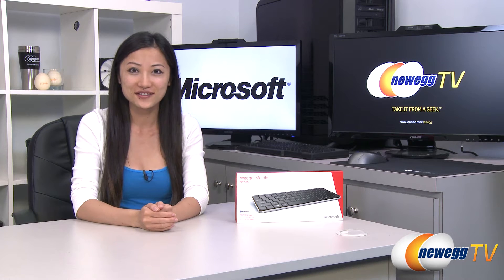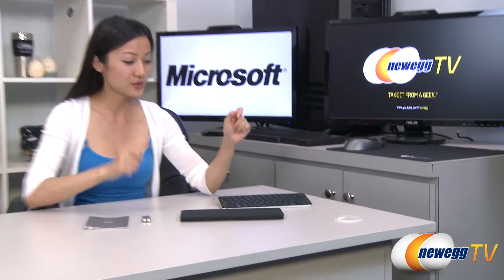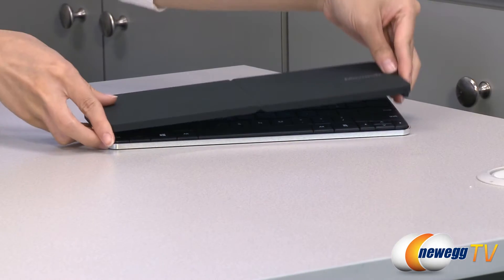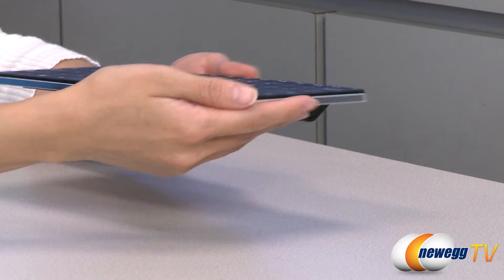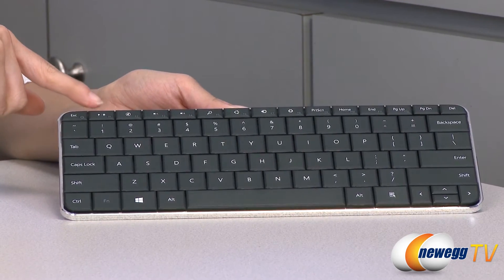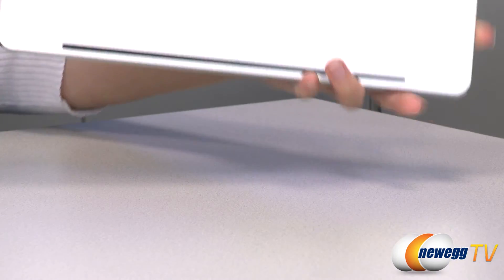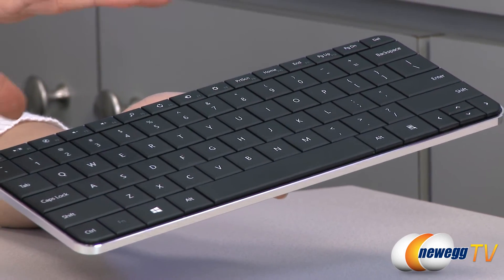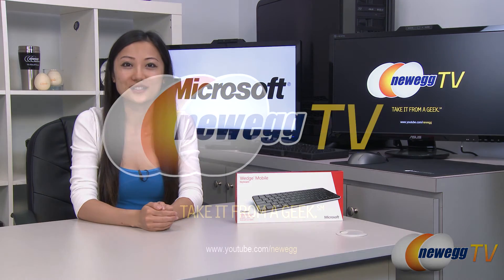Newegg TV: Microsoft PL2 Wedge Mobile Bluetooth Wireless Mini Keyboard Overview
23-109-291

The new, ultra-slim Wedge Mobile Keyboard was designed for Windows 7 and Windows 8 tablet users who are constantly on the go. (It also works with iPad and Android devices.) Its thin, lightweight design makes it easy to carry, while the full-sized, soft-touch keyset provides a comfortable, efficient typing experience that makes creating long emails and documents a breeze.

Microsoft PL2 Wedge Mobile Keyboard U6R-00001 Bluetooth Wireless Mini Keyboard

- Credits -
Presenter: Joanne
Producer: Lam
Camera: Anna
Post-Production: Kyle